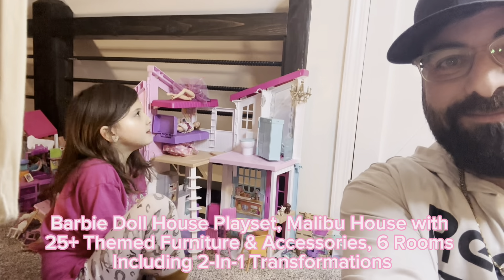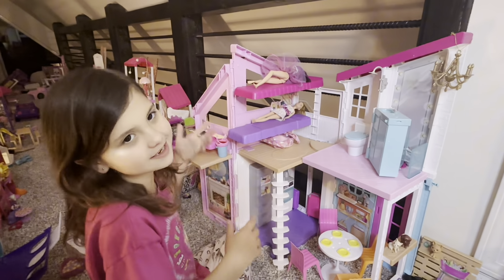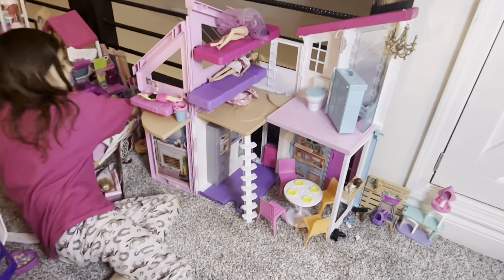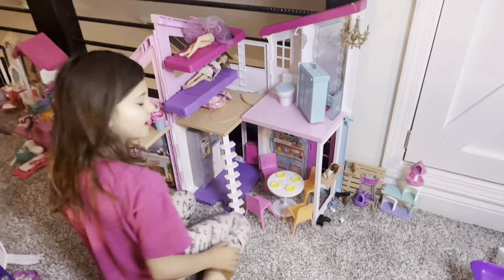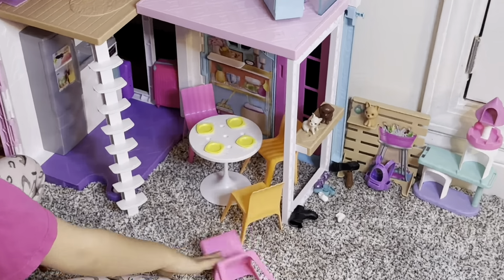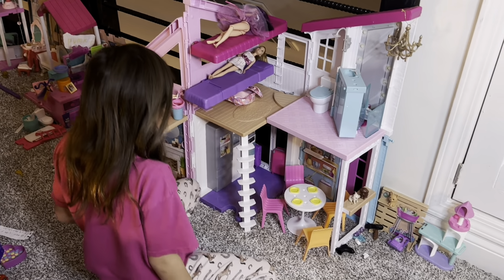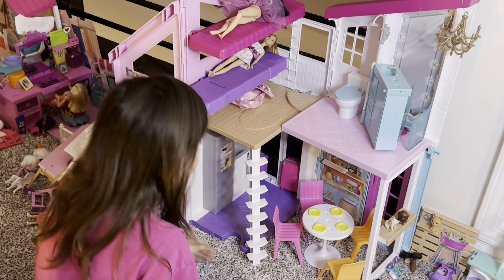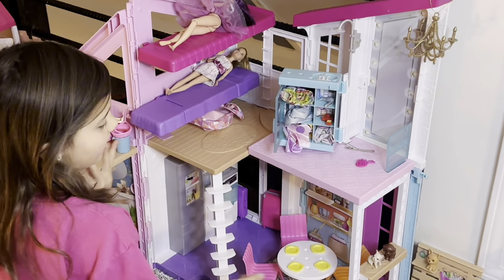Barbie Doll House Playset, Malibu House with 25+ Themed Furniture & Accessories, 6 Rooms